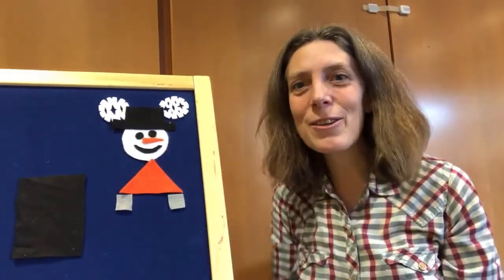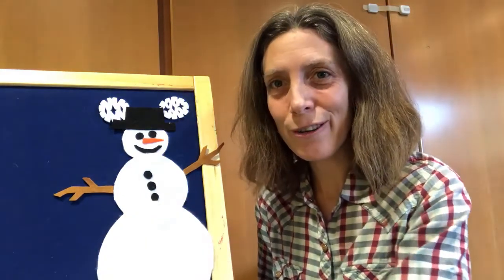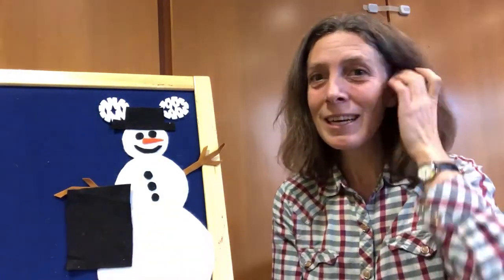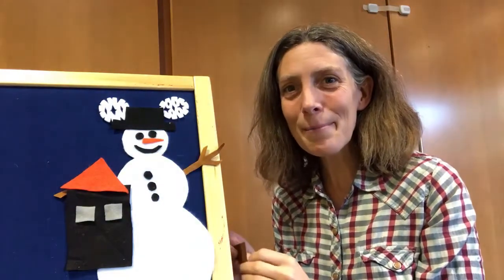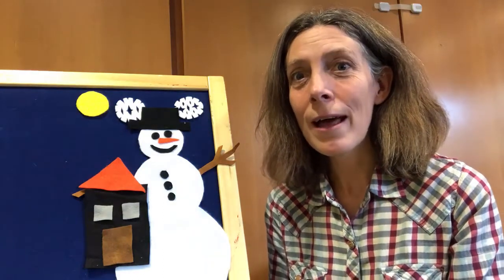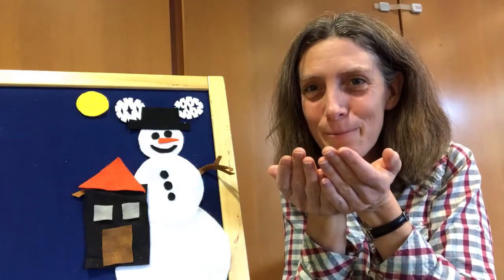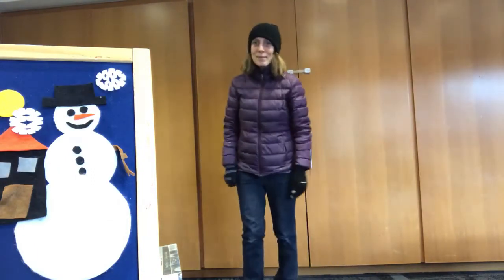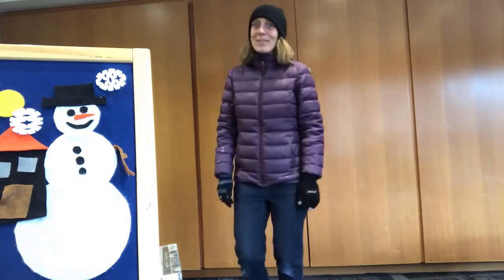Play & Learn: Snow and Shapes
This week’s Play & Learn theme is Snow and Shapes!

Join Julie here for the felt story Snowman, Snowman, What Do You See, the song the Snowy Pokey, and Blizzard Breath. Have some fun practicing fine motor skill development, counting and shape recognition by collecting a variety of twigs and treasures from the forest floor and get creative in how you can see and make shapes in the snow.

We’d love to hear how it goes for you and see photos so please do share!

This virtual program offers imaginative and exploratory play along with physical, musical and hands-on literacy learning for early years development though Julie encourages you to check it out because she believes it is kind of fun for all ages!

These videos will be posted every Sunday on our Facebook page.